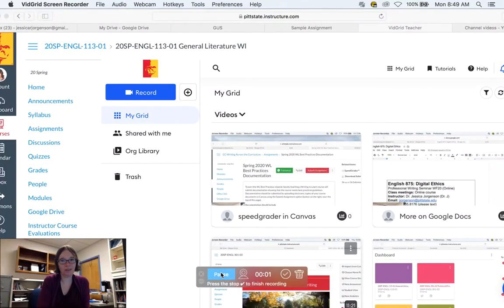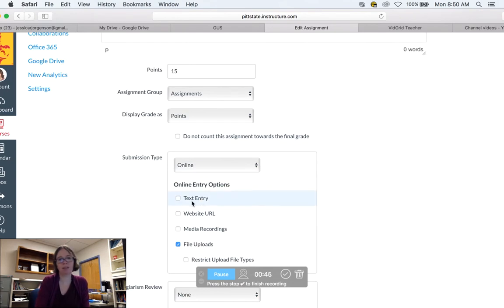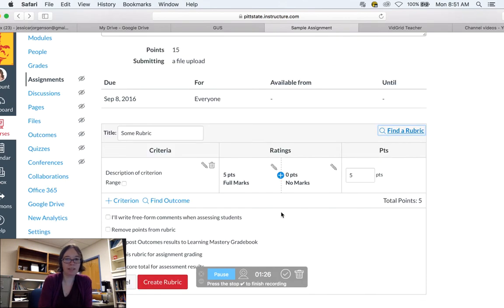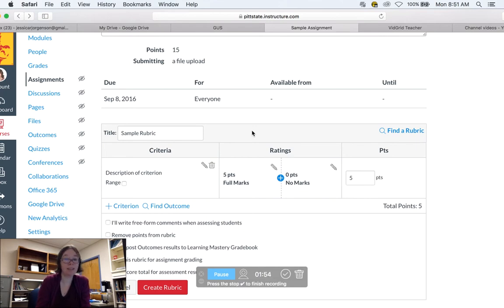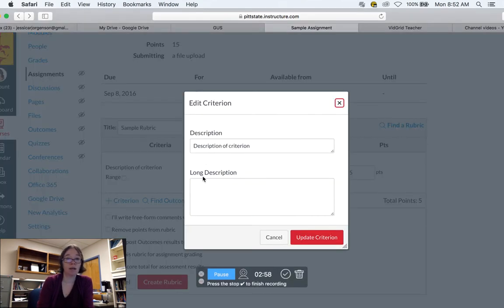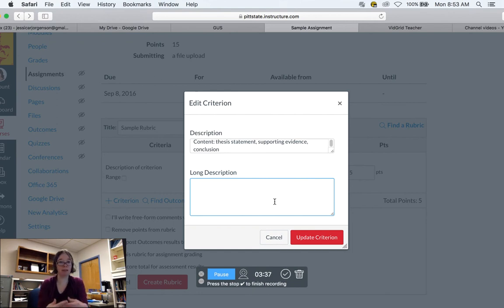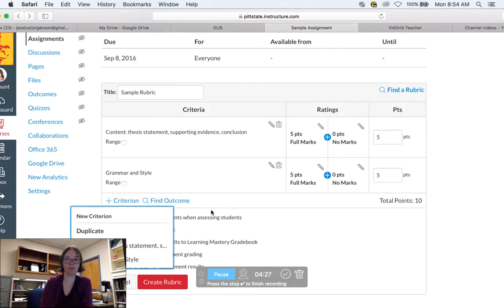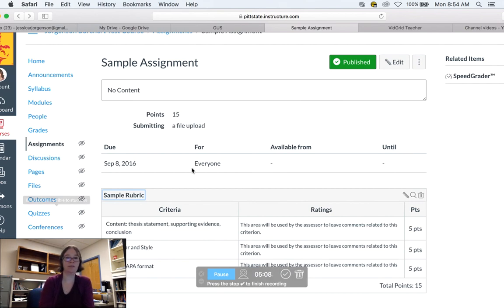Using a Rubric in Canvas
This video shows how to set up a rubric in Canvas.